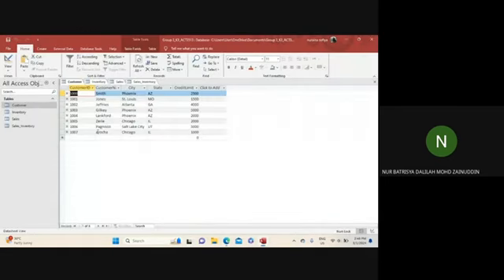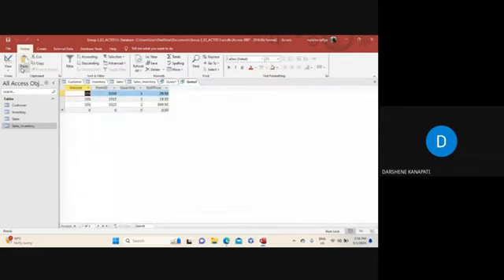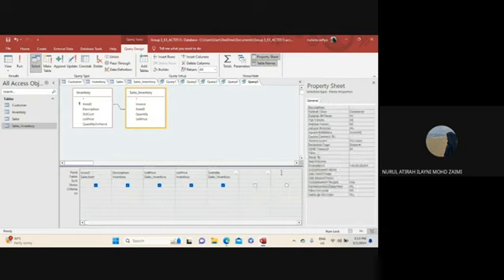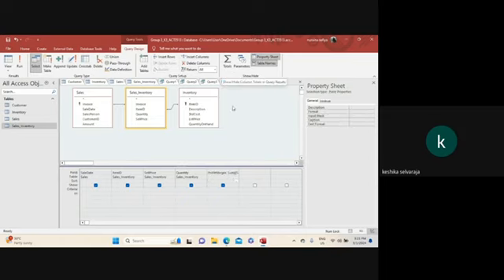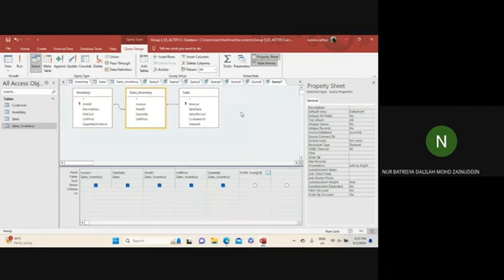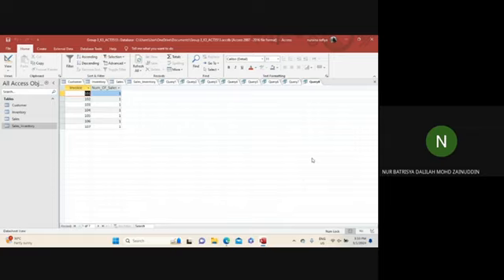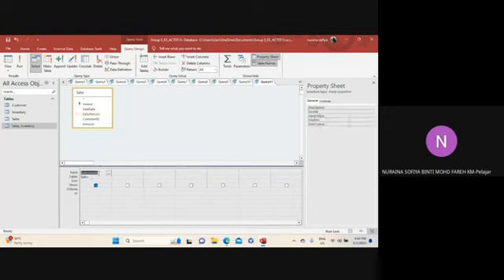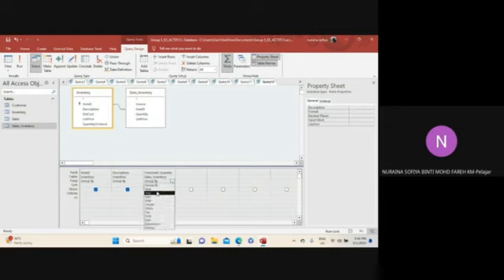Group 3 - Meeting 2 ACT3513